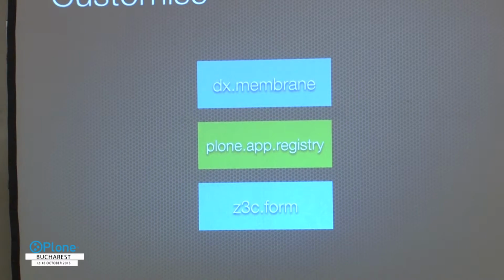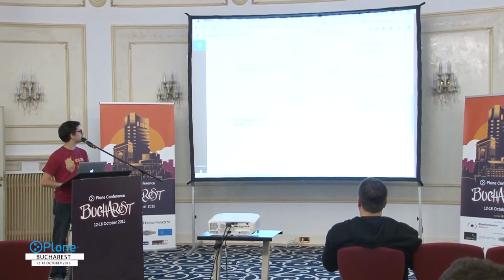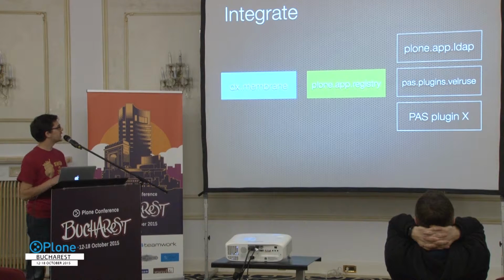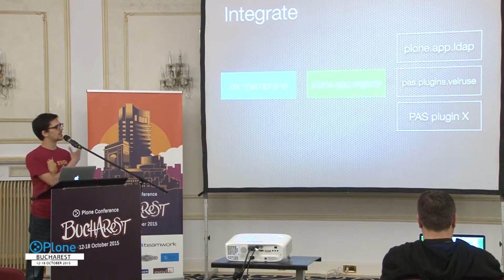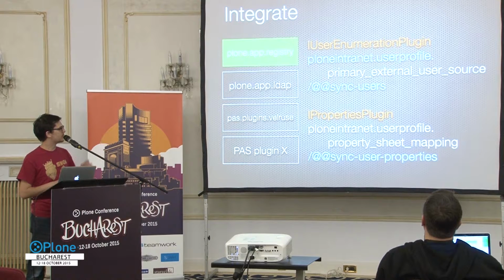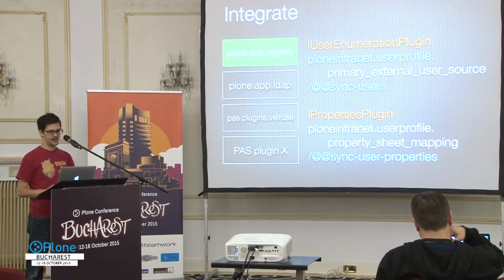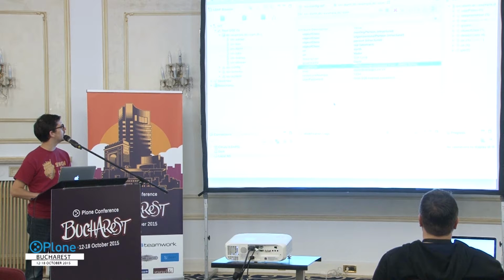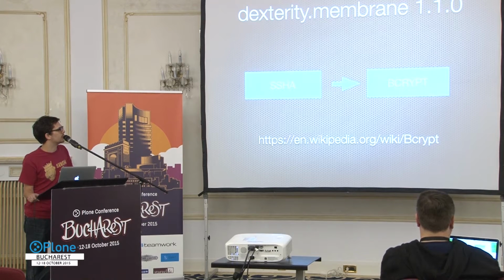Matthew Sital Singh: A flexible user profile and authentication system for Plone Intranet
How we combined Prototype-driven design, PAS, dexterity, z3c.form and LDAP to develop out-of-the-box user profiles for Plone Intranet which provide the following: * Authentication * Customisable profile fields * Support for external user data sources (e.g. AD/LDAP)